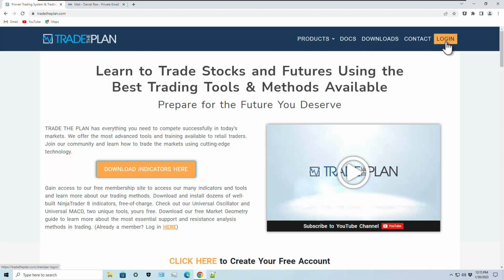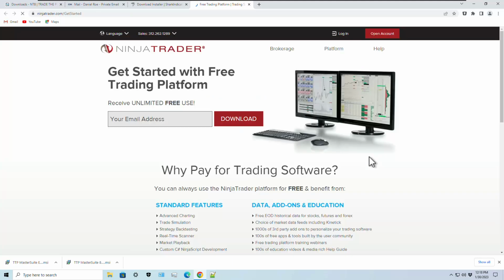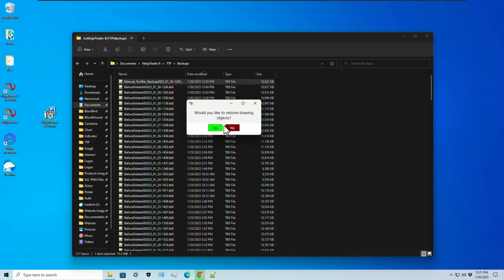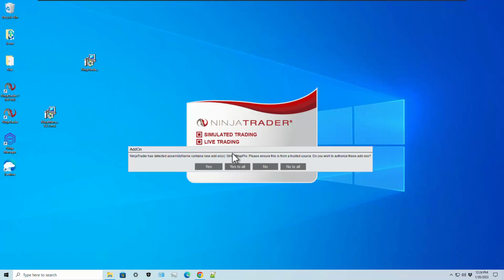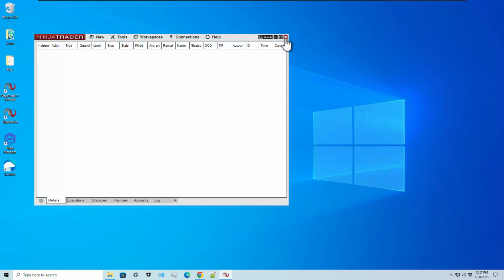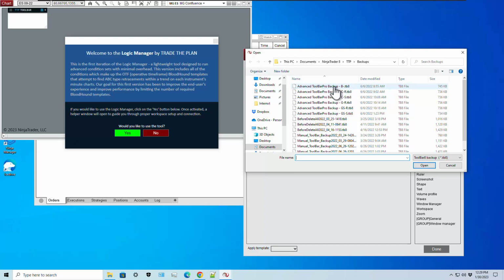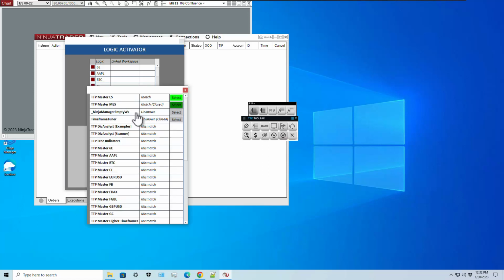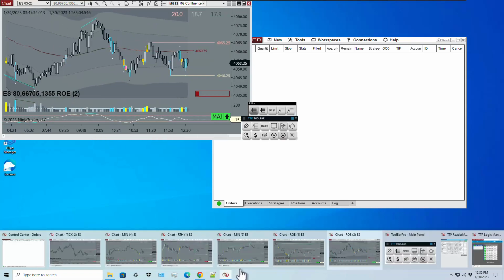Downloading and Installing the TTP Master Suite